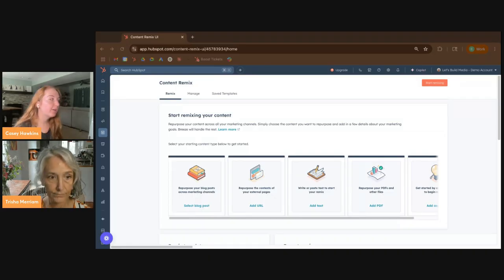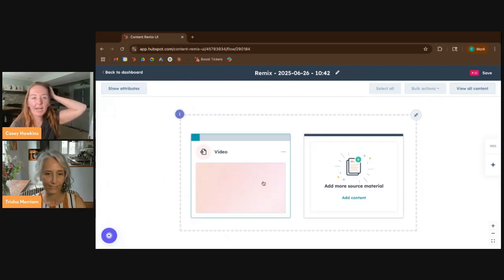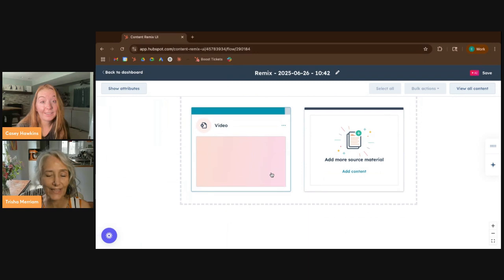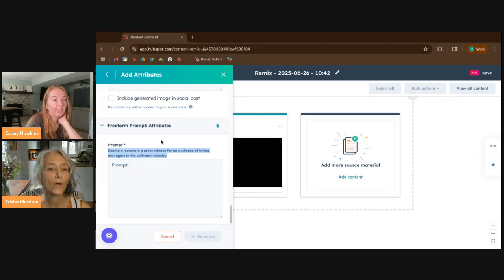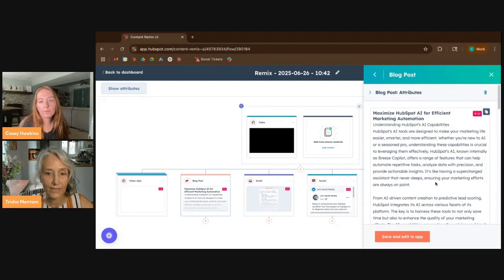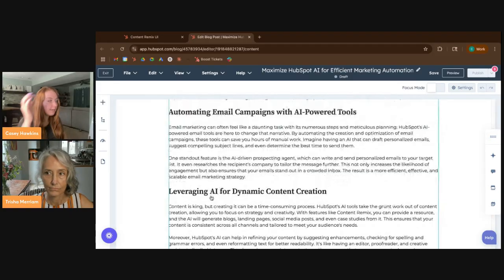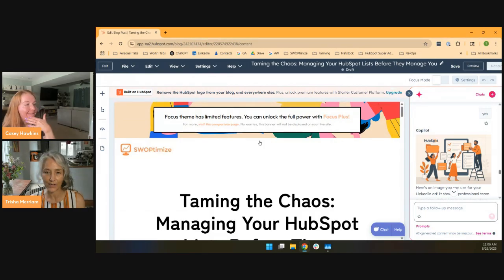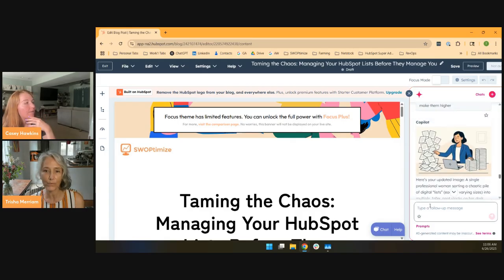The HubSpot AI Tool Everyone’s Talking About (But Few Are Using)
You might’ve heard of Content Remix. But if you haven’t seen it in action, you might be missing just how powerful it really is. In this next session of HubSpot AI for Beginners, we walk through HubSpot’s Content Remix — a game-changing AI feature that’s flown a bit under the radar because, let’s be honest… not everyone has access to it yet. But if you’re on the fence about AI in HubSpot — or wondering whether the upgrade is worth it — this might be the feature that tips the scale.